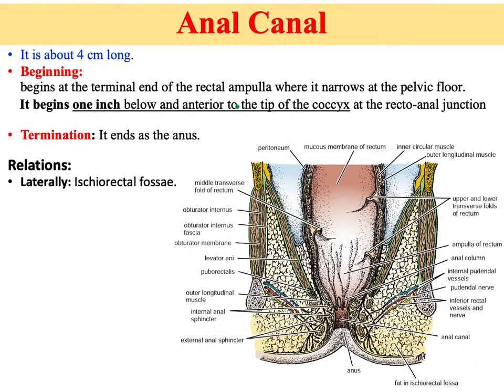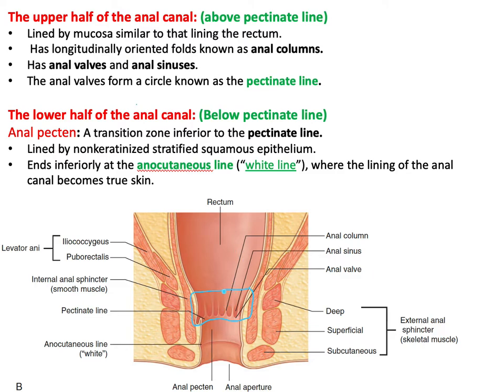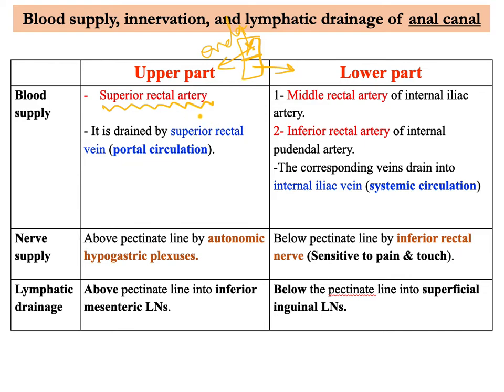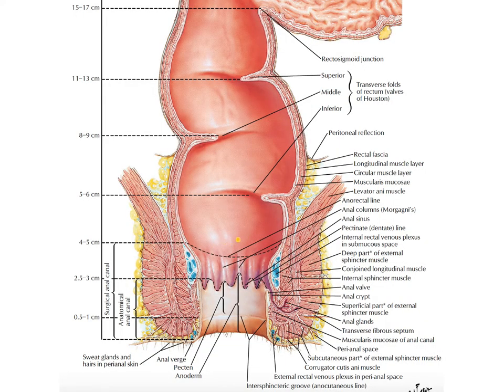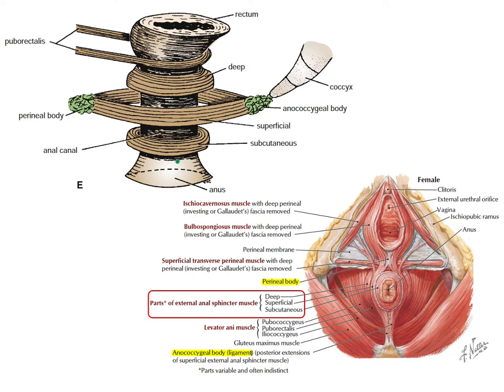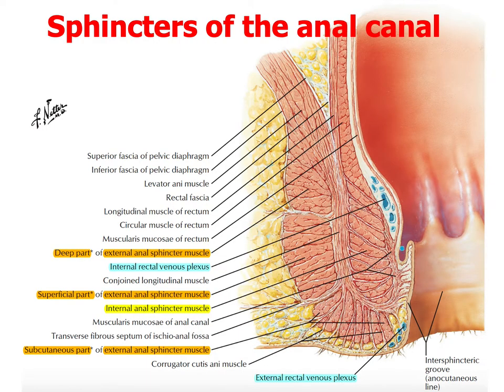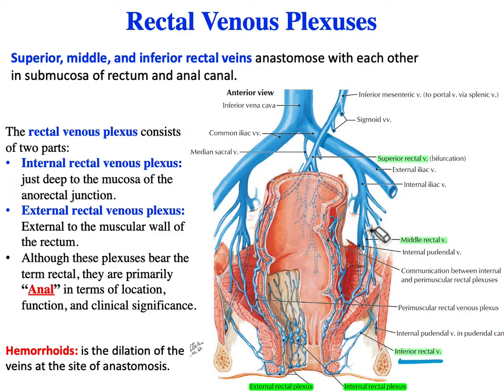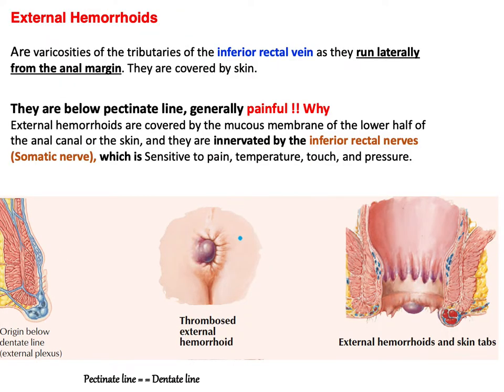Anatomy of Anal Canal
-This Part of the lecture explains the anatomy of Anal Canal.

At the end of the lecture, the student should be able to describe and explain:
- The position of the anal canal.
- The gross anatomy of the anal canal.
- Relations of the anal canal in male and female.
- Anorectal flexture.
- Blood supply, lymphatic drainage, and innervation of anal canal.
- Clinical correlations related to anal canal.

Figures:

- The Human Brain, An Introduction to its Functional Anatomy, John Nolte, Sixth Edition, 2009.